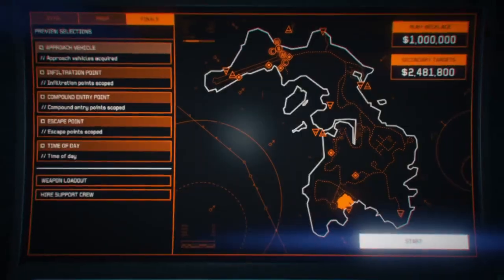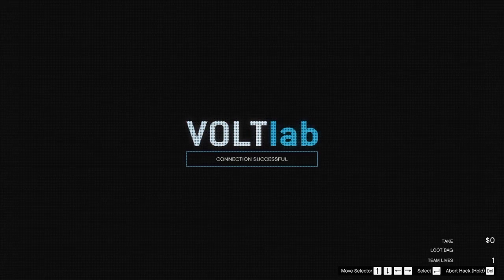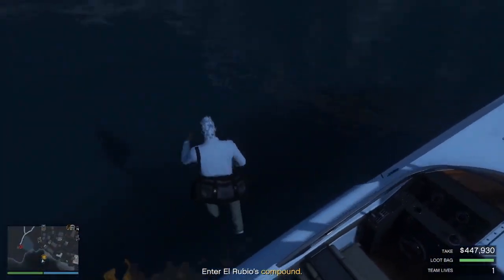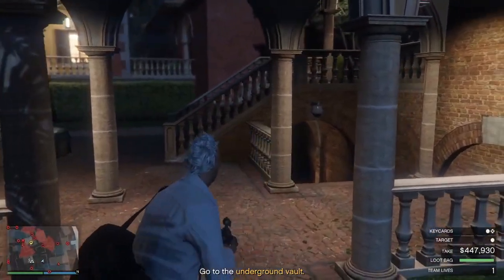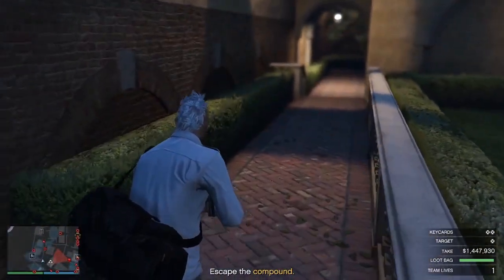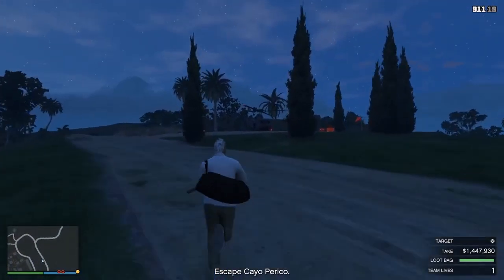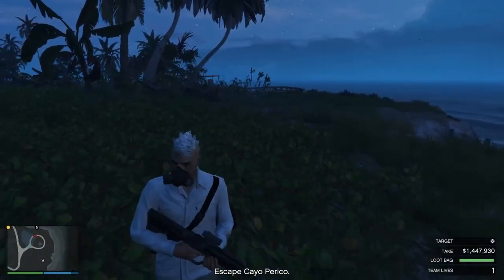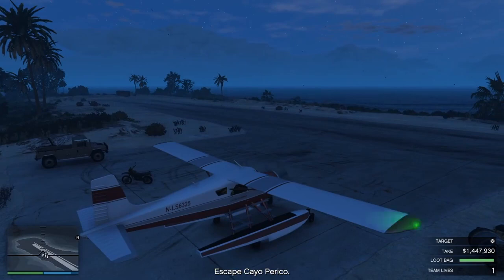GTA Online Cayo Perico Solo Stealth Full Run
Me doing a solo stealth run for the GTAV Online Cayo Perico Heist. Actual gametime was about 36 minutes. Video plays at an increased speed.